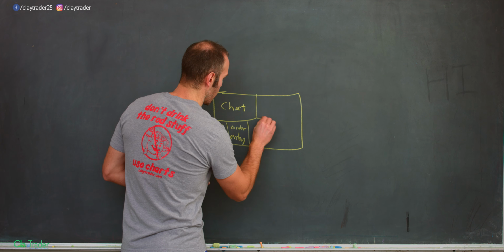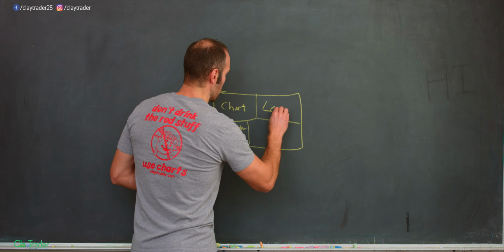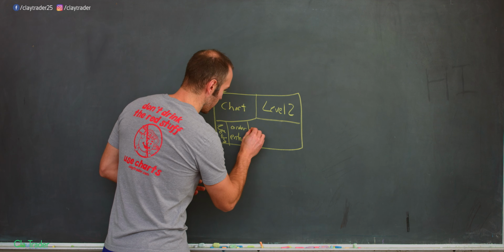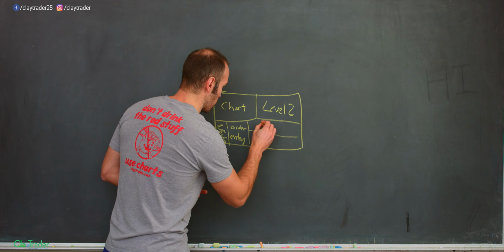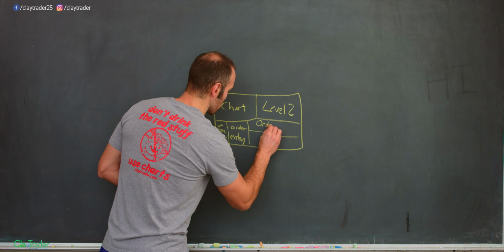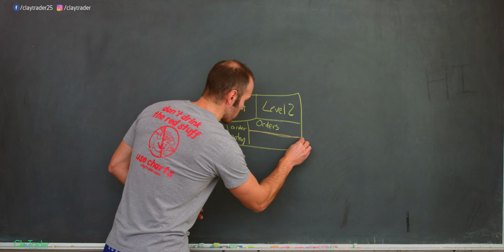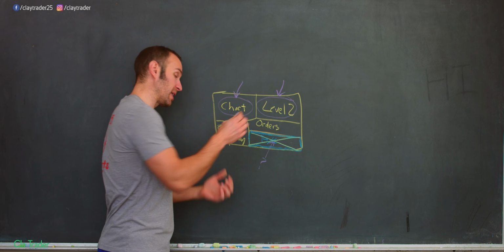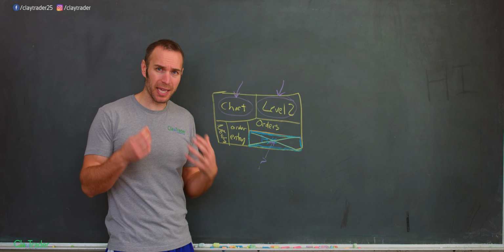This One (small) Change Will Make You A Better Day Trader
Want to become a better day trader? Let me share with you this one small change you can make which in return will make you a better day trader. Fair warning, if you are going into this video seeking some sort of grand explanation and trick, you will be very disappointed. When I say a "small change", that's not clickbait at all, the solution to a common problem is actually quite anti-climatic. If you are someone who finds themselves feeling stressed and overwhelmed during a trade, then this would be a video for you. If you buy a stock and then feel a rush of emotions overcome you, this would be a video for you. A huge area of becoming a successful and profitable trader is learning how to control the emotions and voices that fill our minds after we enter a trade. Through my personal experience, there is one "thing" on our trading screens that drastically compounds onto the voices and fuels their fire. Let me show you what things "thing" is and why it's so dangerous and needs to be removed. When you remove it, you'll notice a new peace of mind that comes over you during your trade management phase.